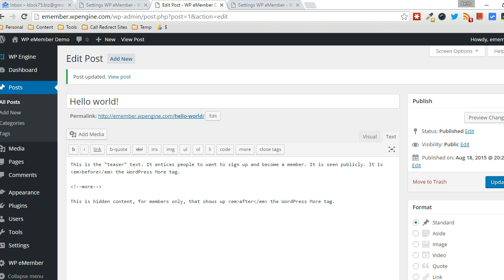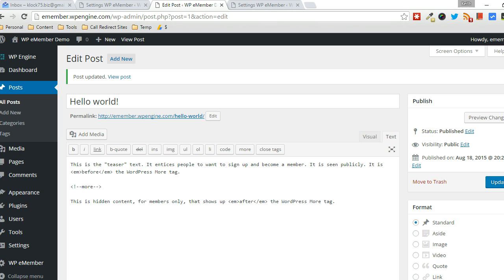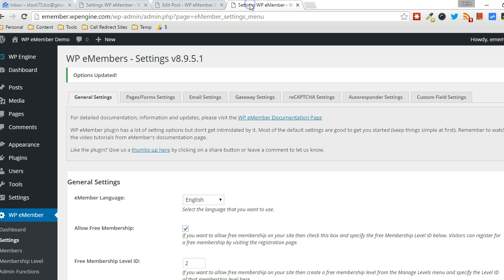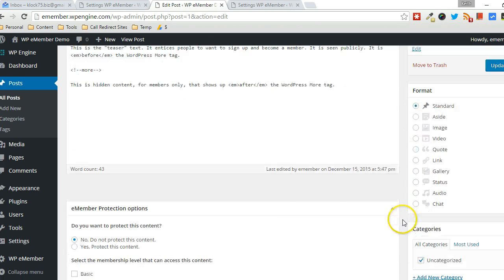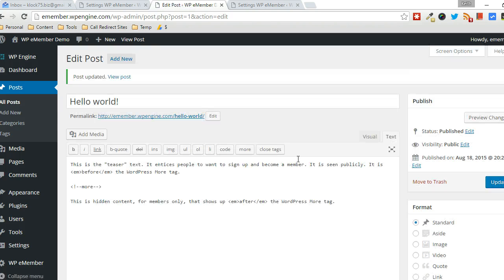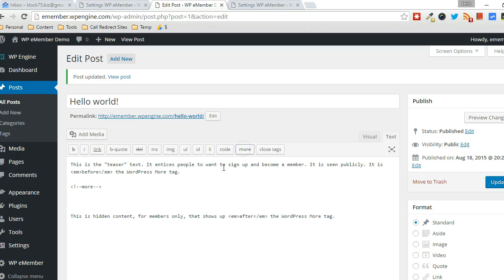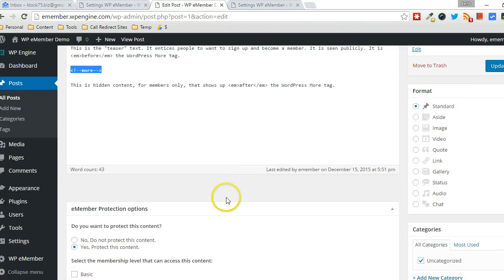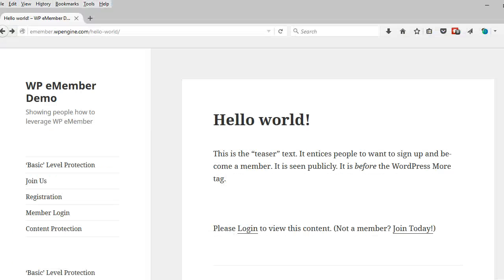WP eMember - More Tag Protection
In this video I will show you how to use the more tag protection  feature of WP eMember plugin: